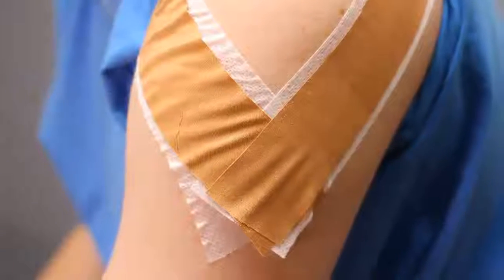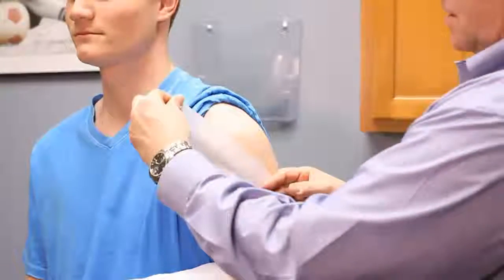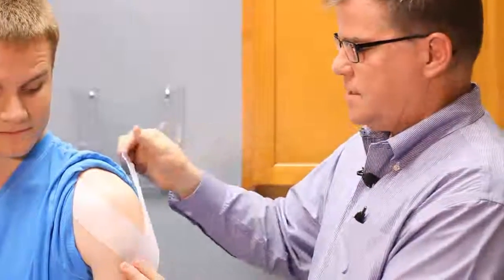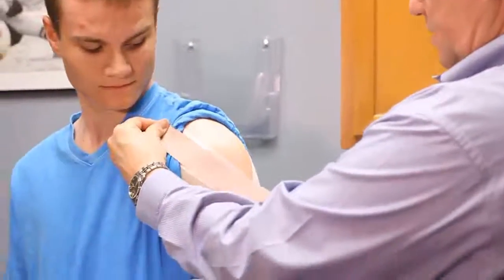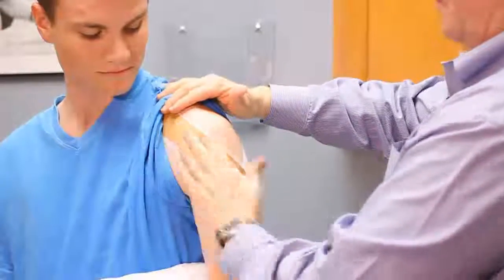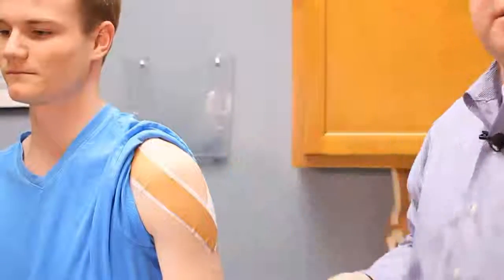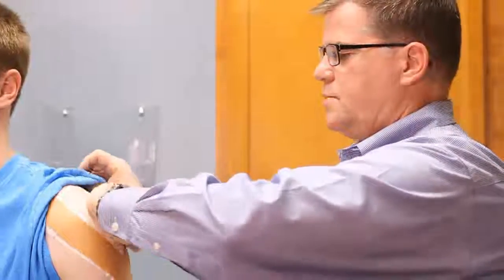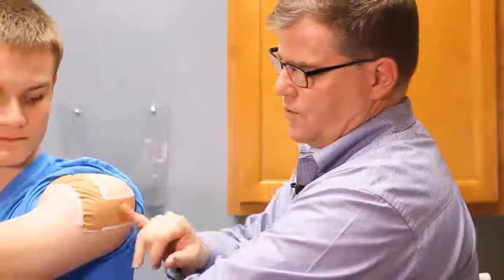How to Tape Shoulders for Support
Body One owner Brian Pease demonstrates how to properly tape a shoulder for support and pain relief during physical activity.